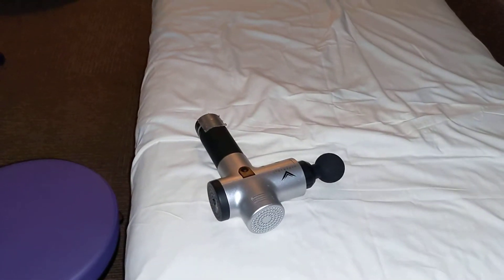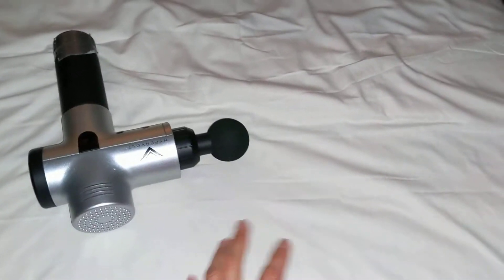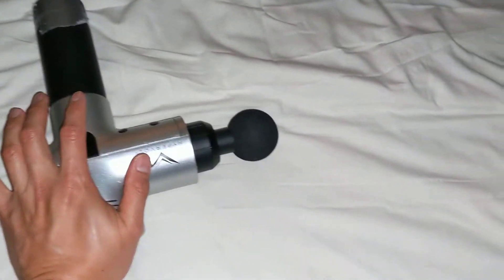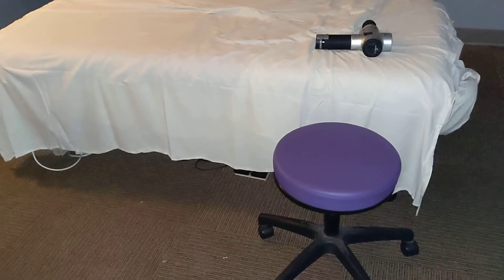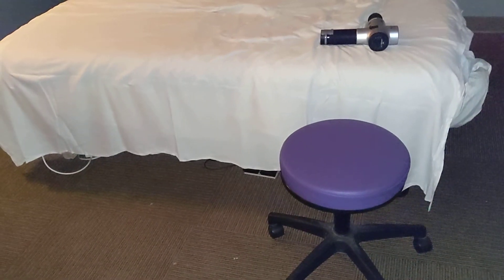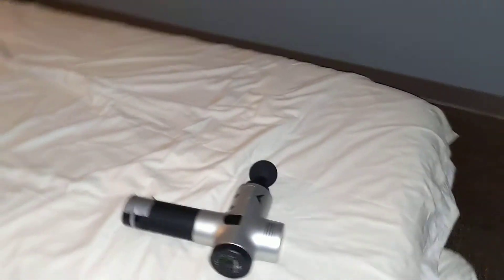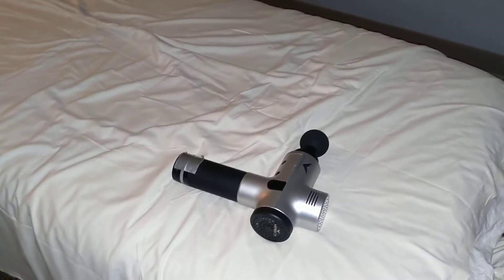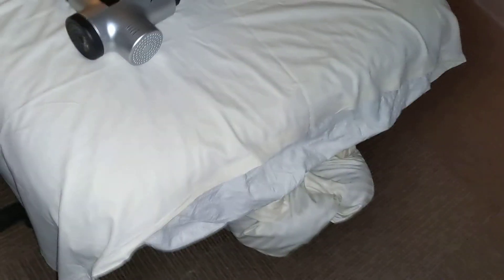2021-05 massage therapy tip Hsiu (Sho) Chang LMT licensed massage therapist Manchester NH 1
Hsiu (Sho) Chang LMT licensed massage therapist
Manchester NH